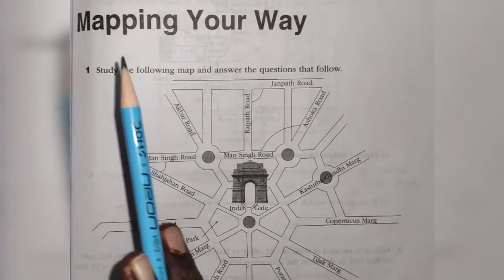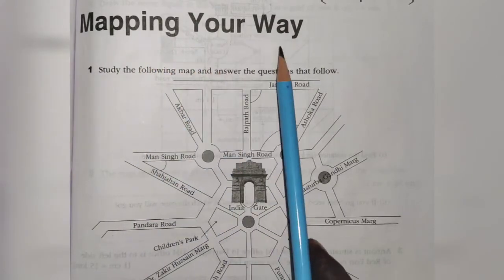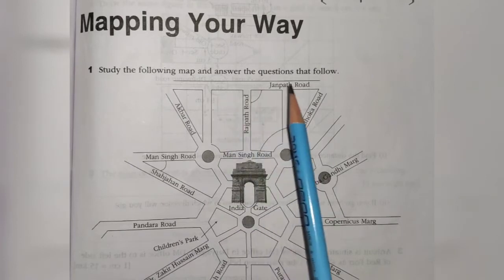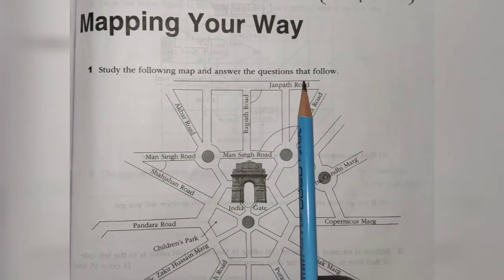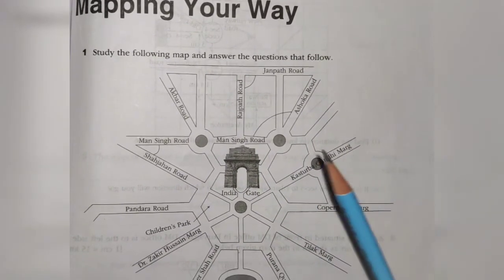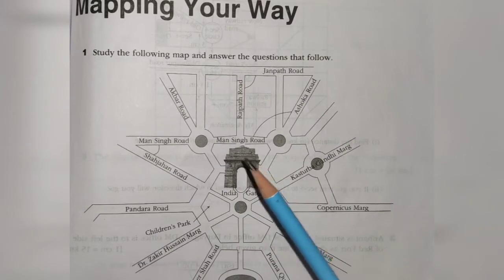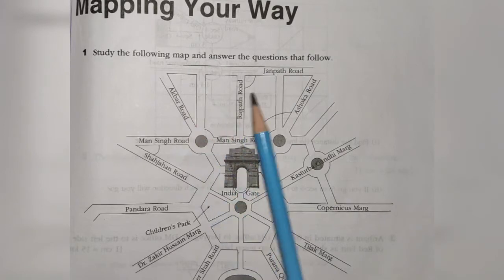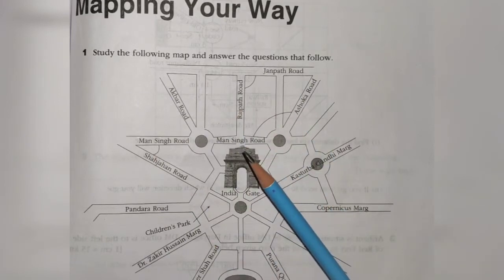Class-5/Maths/Chp-8 Mapping your way/ (Part-2)